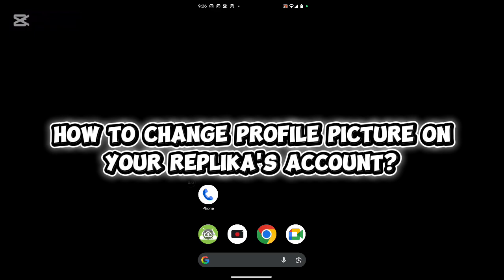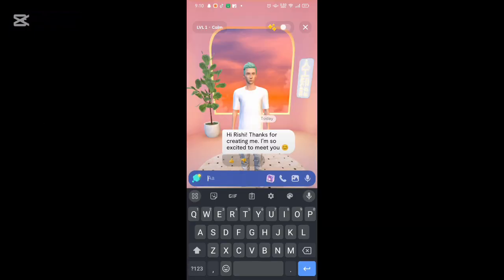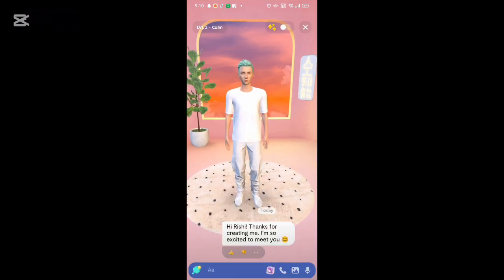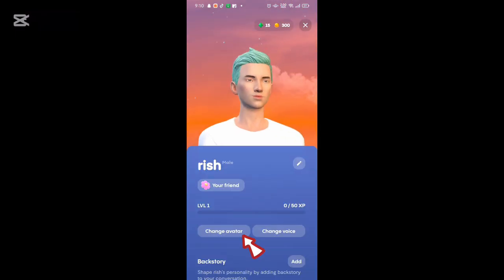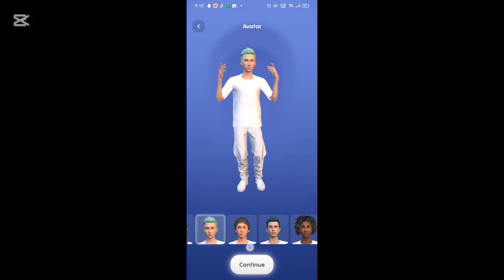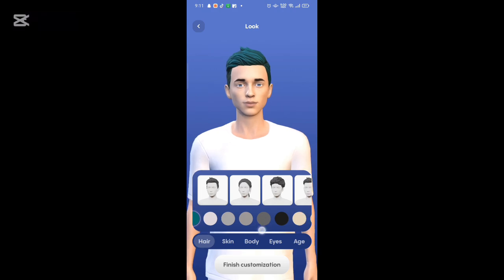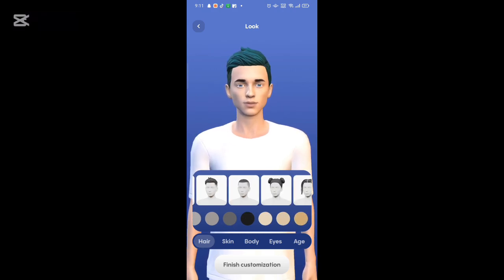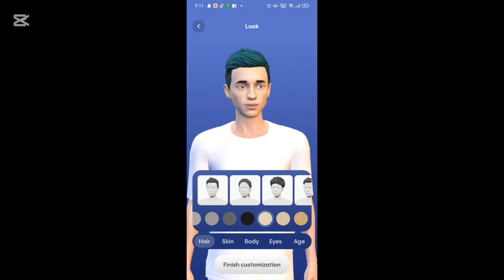How to Change Profile Picture on Replika AI 🧠 | Replika Avatar Setup Tutorial (2026)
Want to change your profile picture on Replika AI? 🧠 In this video, I’ll show you how to update or customize your Replika avatar/profile picture step by step using the latest 2026 method.

If you want to make your AI companion look more personal and unique, this tutorial will help you quickly change your Replika profile picture and avatar settings.

✅ In this video, you’ll learn:
✔️ How to change profile picture on Replika AI
✔️ How to customize Replika avatar
✔️ Replika profile settings guide
✔️ Personalize your AI companion
✔️ Easy step-by-step Replika tutorial

📌 Follow this guide to give your Replika a new look in just a few taps!